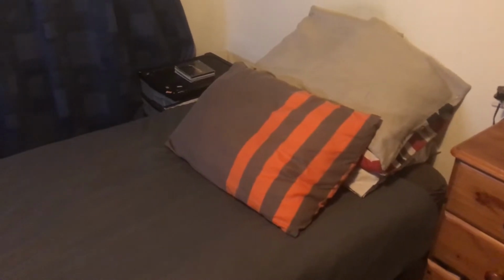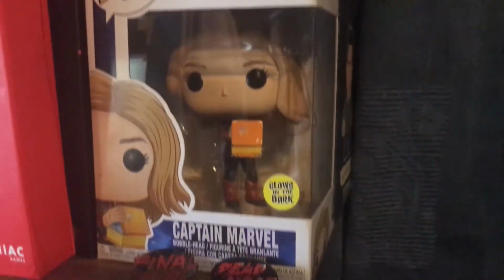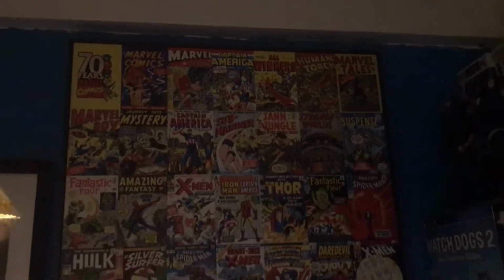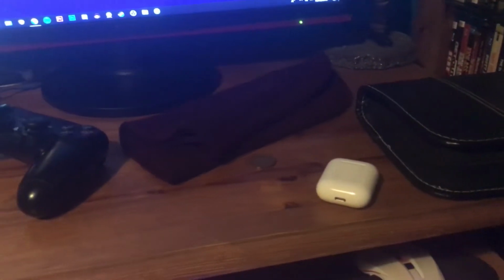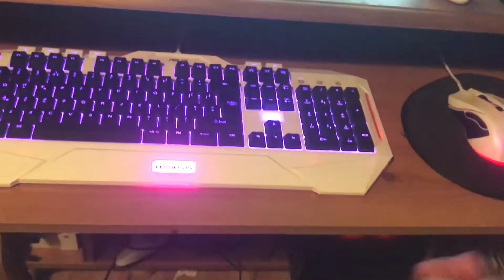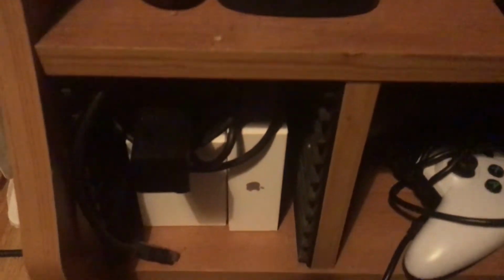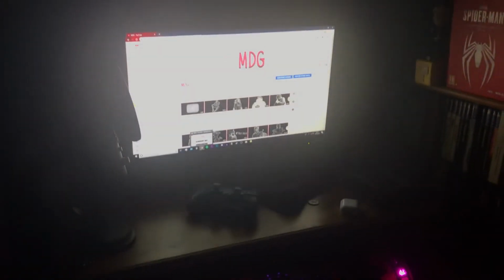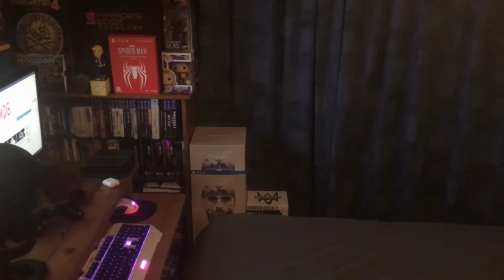My Setup | A Look Behind The Scenes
A little peek behind the curtain...

PC specs:
Asus Nvidia GeForce GTX 1060 6GB
Intel i5-7600k @3.80GHz
8GB RAM
Windows 10 64-bit Operating system

Equipment:
Blue Yeti USB Microphone (Blackout Edition)
Asus Cerberus Arctic USB White Gaming Keyboard & Mouse
Generic PnP Monitor
Logitech C920 Webcam
Nvidia Shadowplay (Desktop & Screen Recorder)
Elgato HD60 S Game Capture
Adobe Premiere Pro
Adobe Photoshop